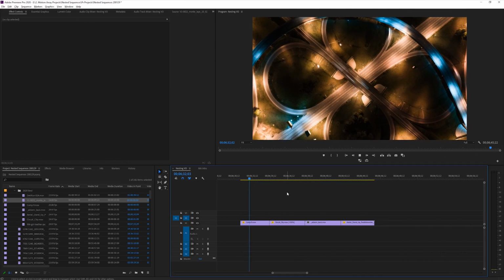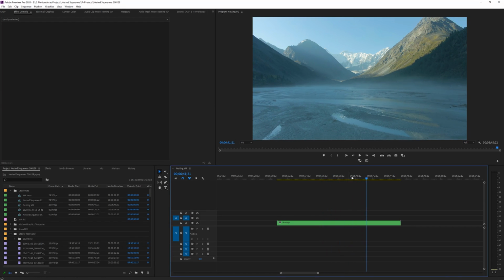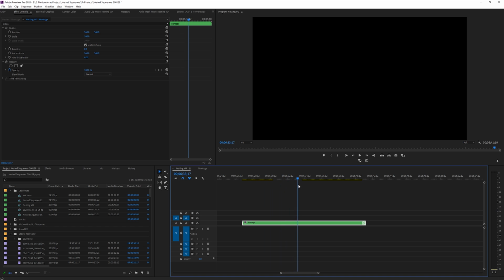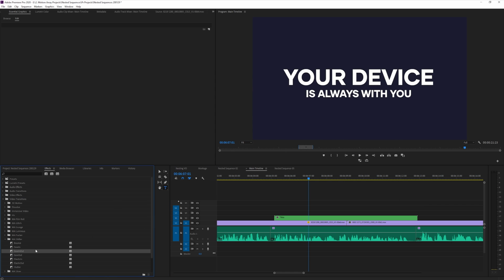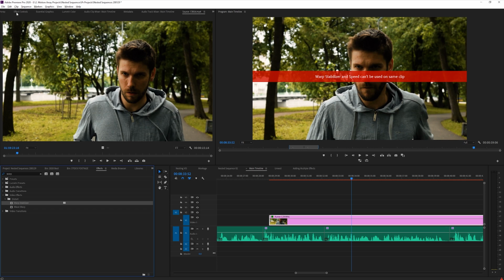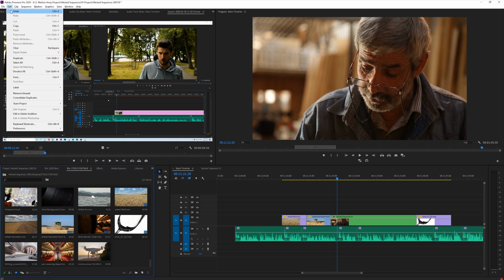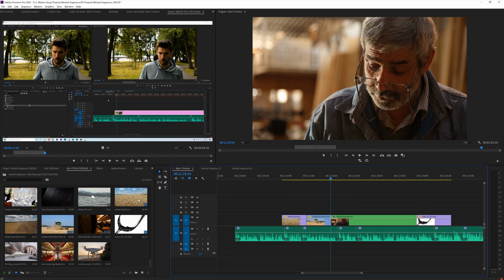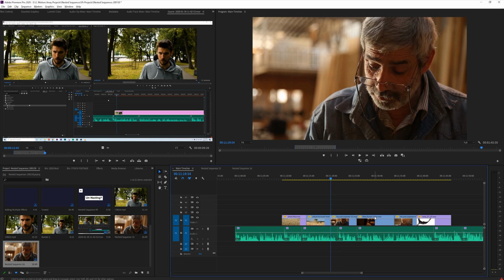How To Nest Clips In Premiere Pro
And take a look at our full article on nesting in Premiere

In this Premiere Pro tutorial we're taking a look at how to nest.  Nesting is an essential part of the video editing workflow as it can give you a high degree of organization and flexibility.